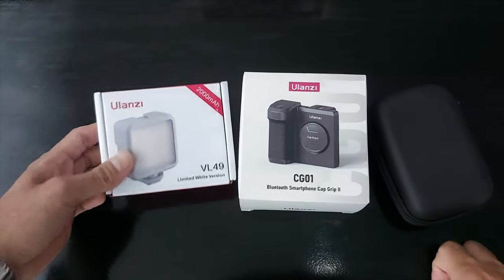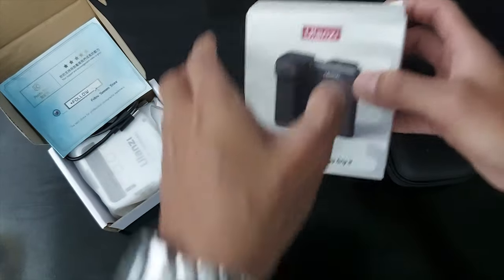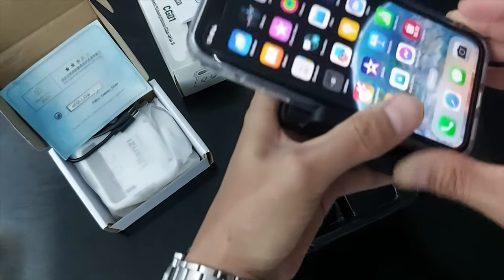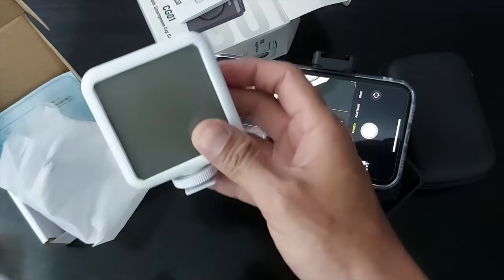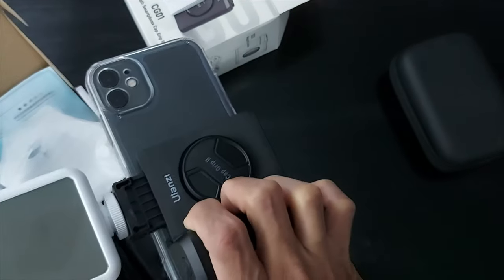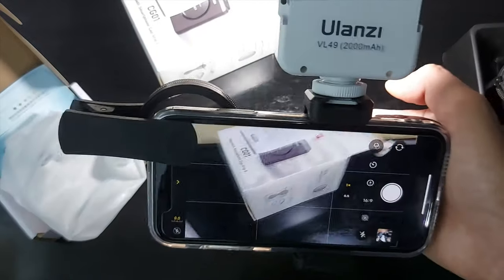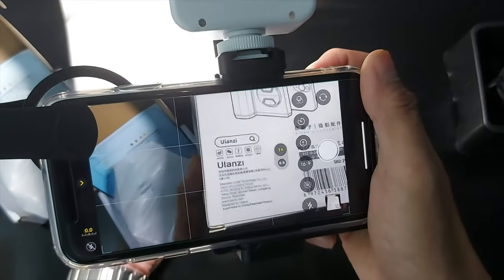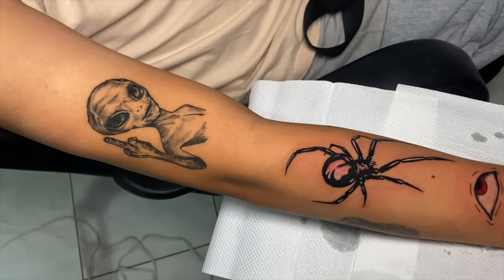How to improve tattoo photos of your portfolio using camera phone rig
How to improve tattoo photos of your portfolio using simple camera phone rig